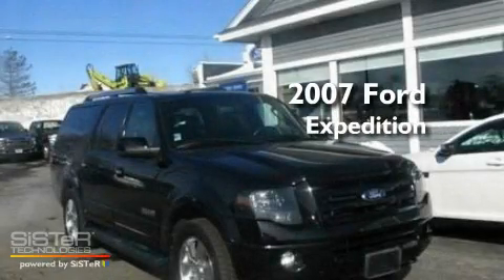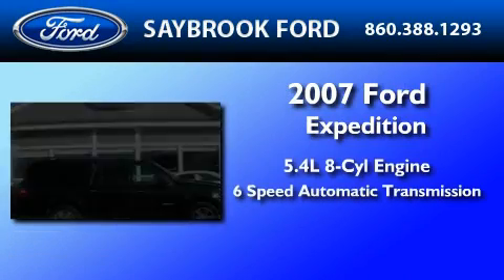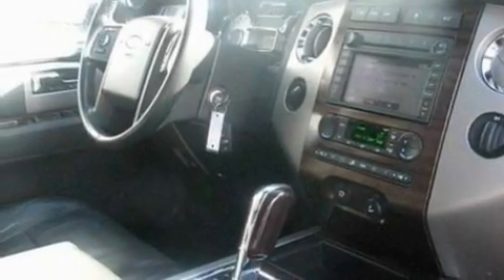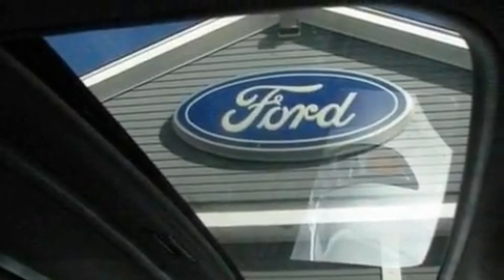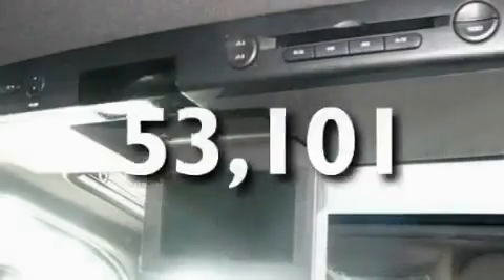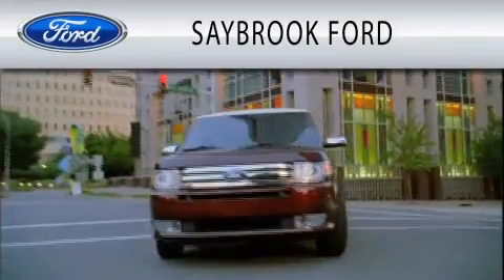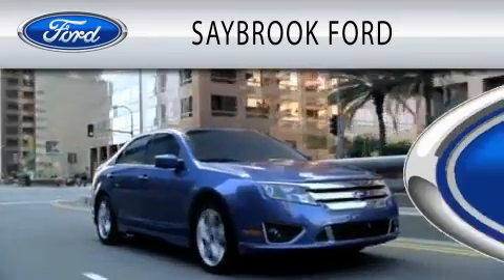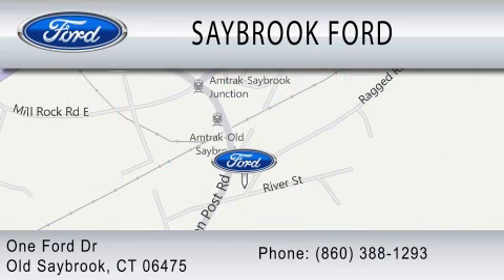2007 FORD EXPEDITION EL CT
Year : 2007
 Make : FORD
 Model : EXPEDITION EL
 Engine : 5.4L V8
 Trans . : AUTO 6SPD
 Exterior : BLACK
 Miles : 53,101
 Interior : CHARCOAL BLACK
 Stock : 12100